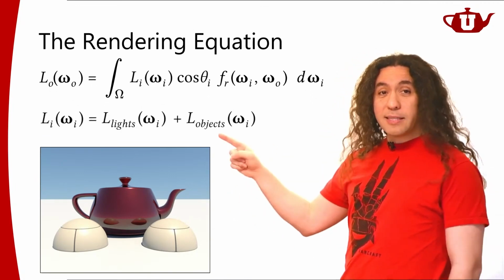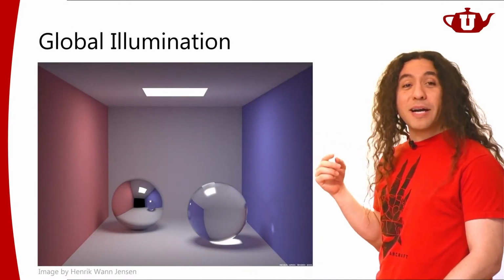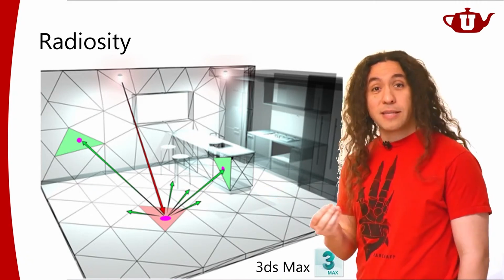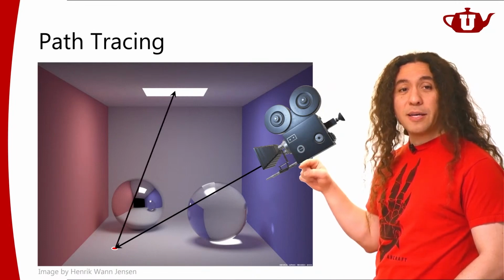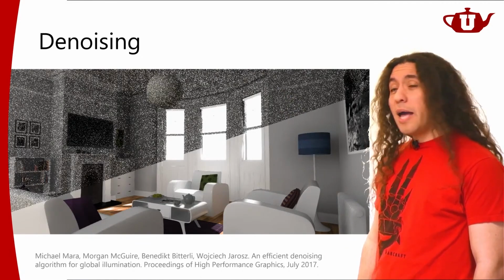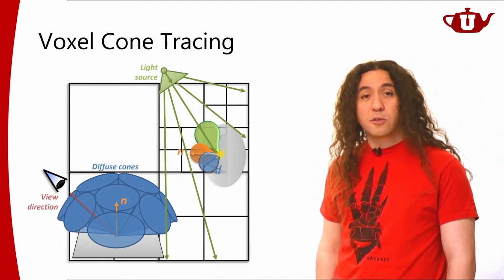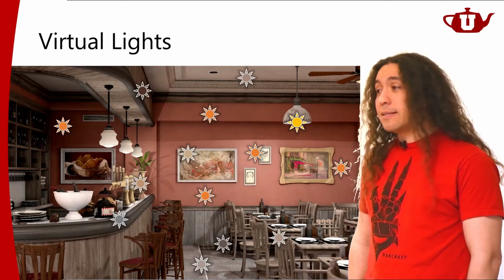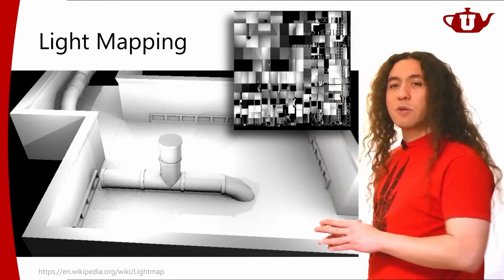Interactive Graphics 22 - Global Illumination